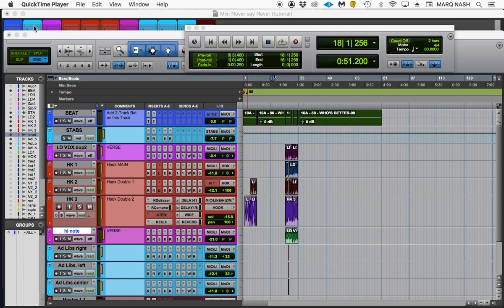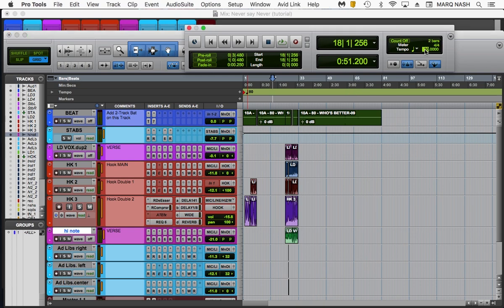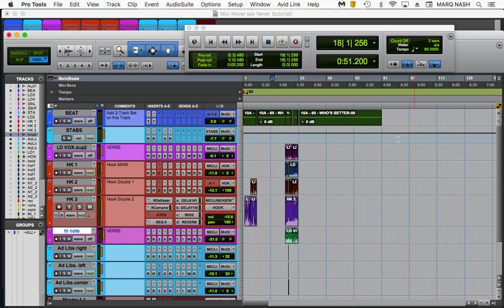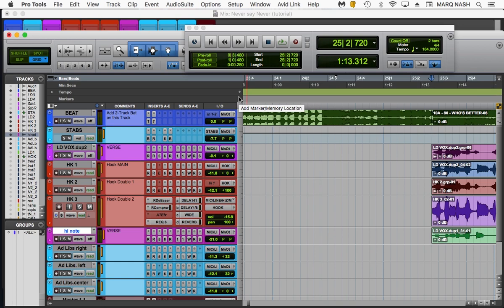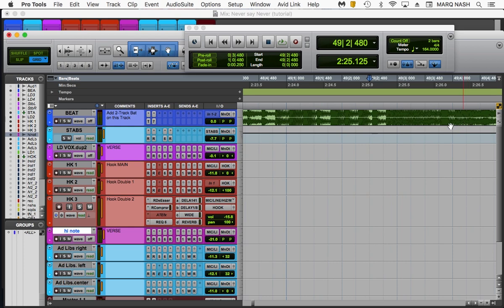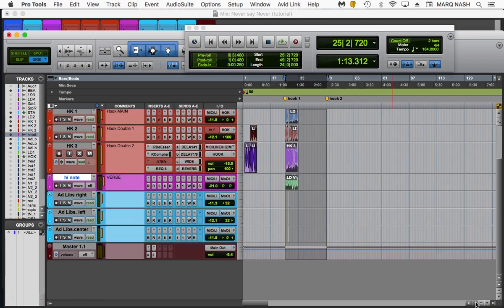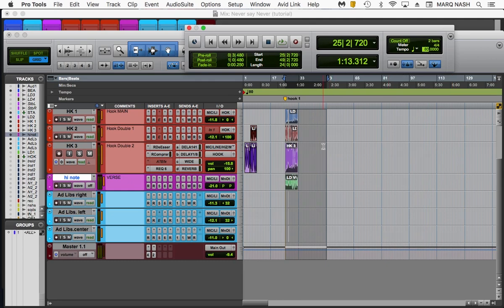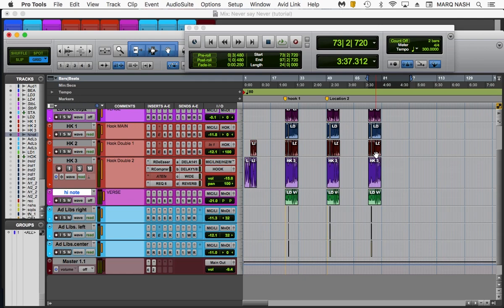Pro Tools for Beginners Tutorial - How to Fly the Hook | Copy and Paste the Chorus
In this video marqnash shows you how to MOVE a Chorus/ Fly a hook with Pro Tools in 5 easy steps.

MARQ NASH MUSIC Streaming ON ALL PLATFORMS